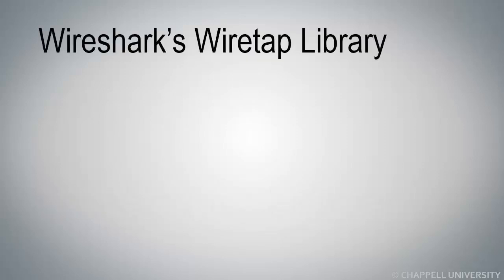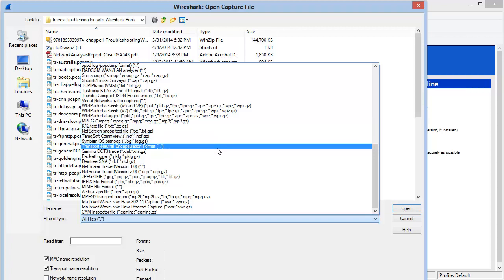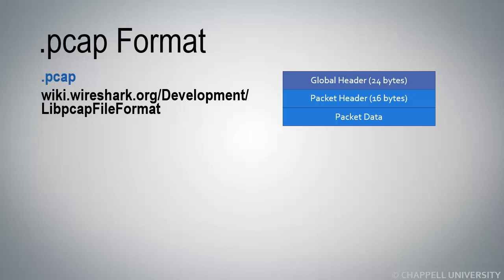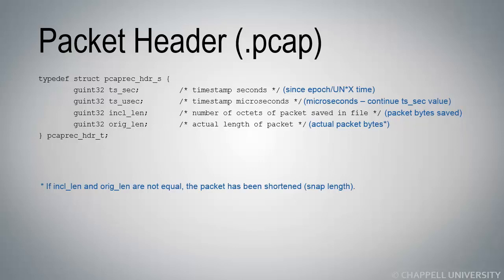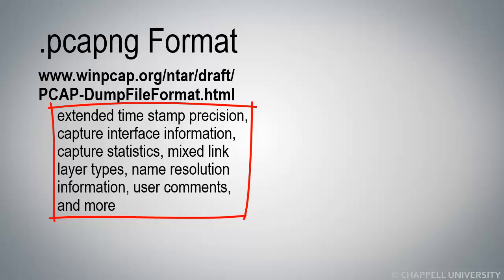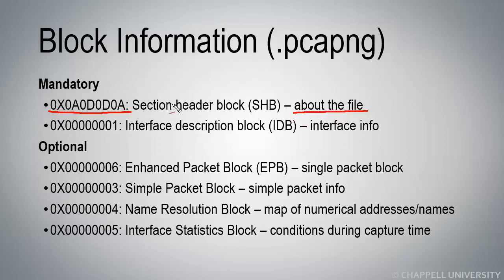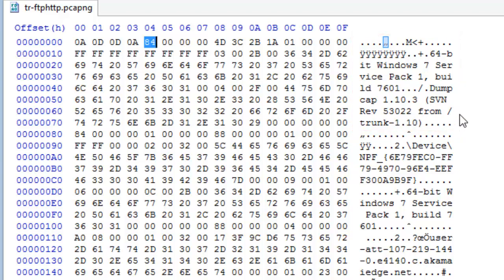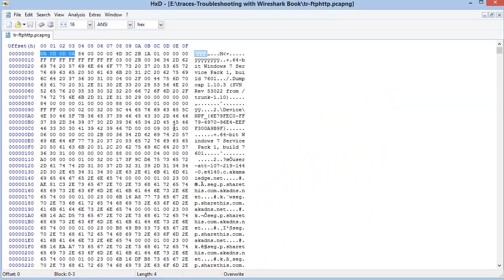WCT02-S6: Open Various Trace File Types [WCT02: Introduction to Wireshark Course]